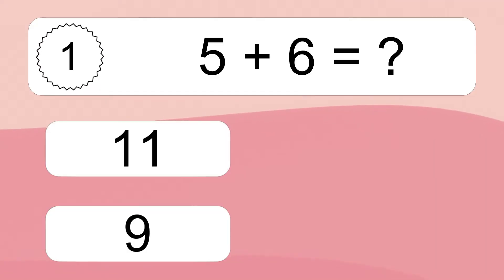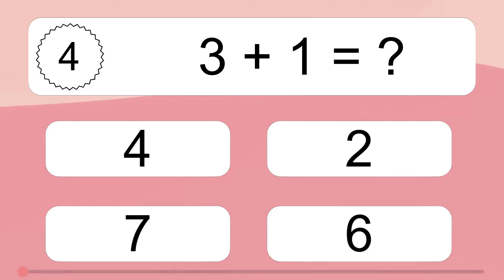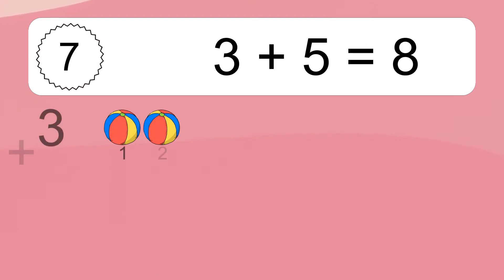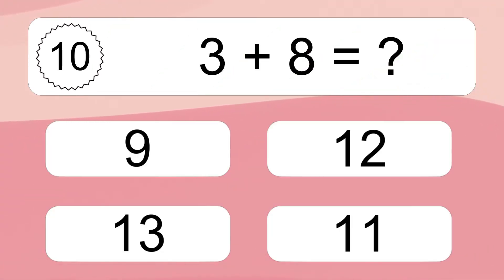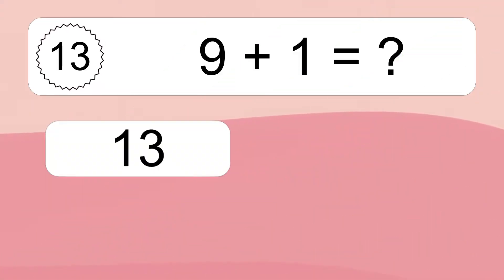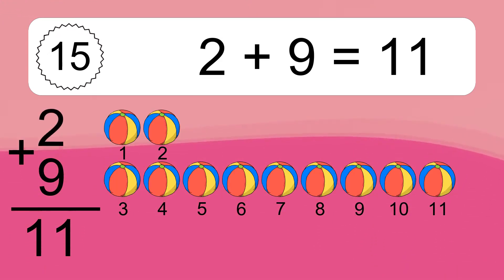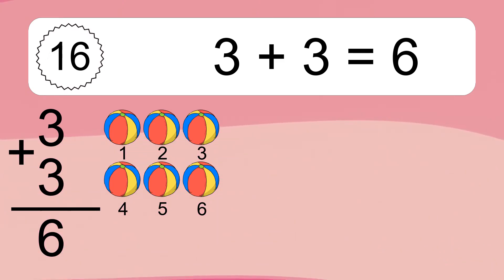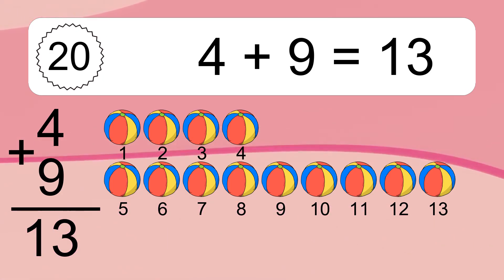20 Addition Quiz Exercises for Kids